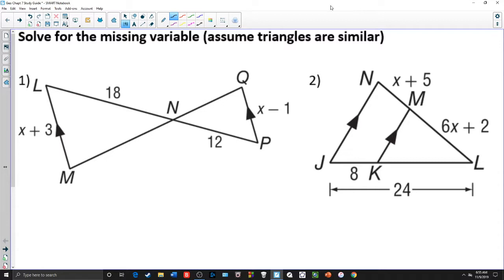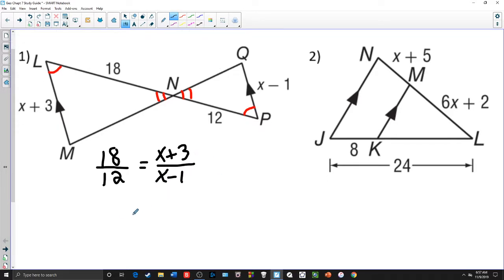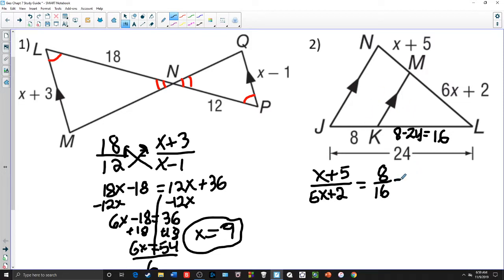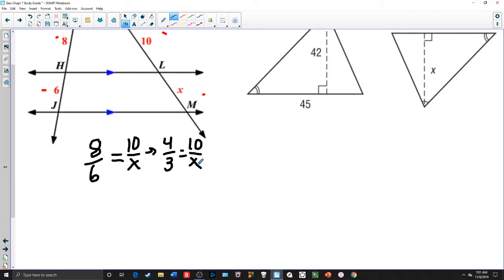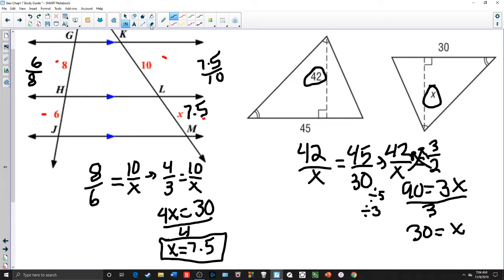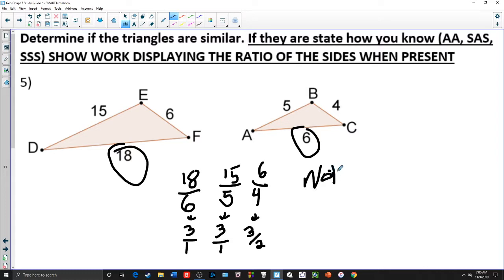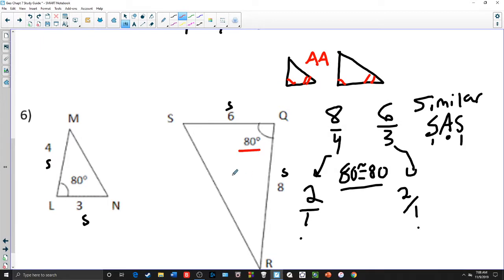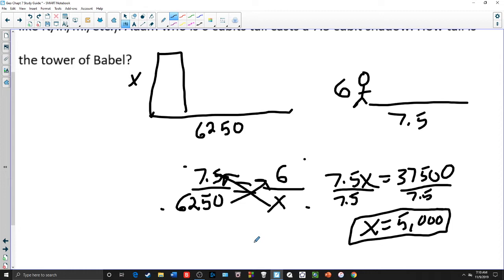Geo H Chapt 7 Study Guide